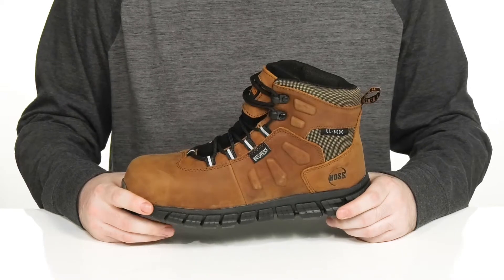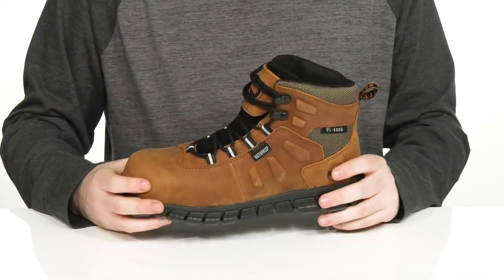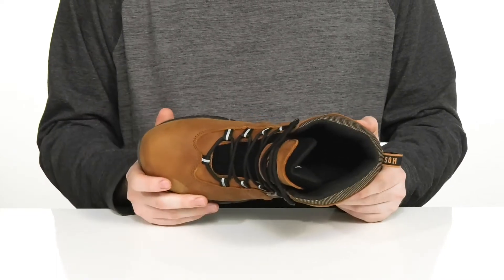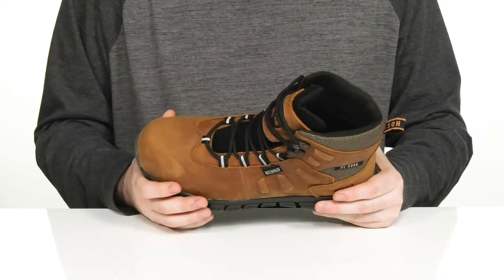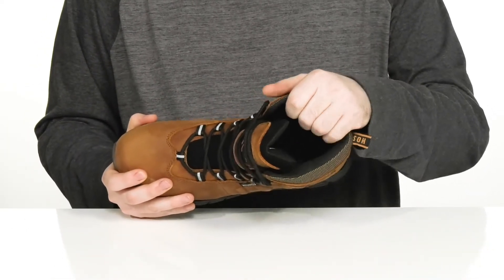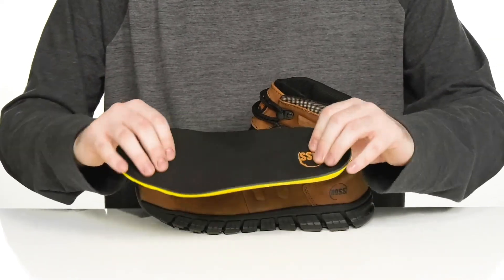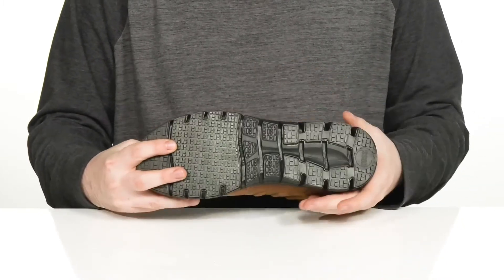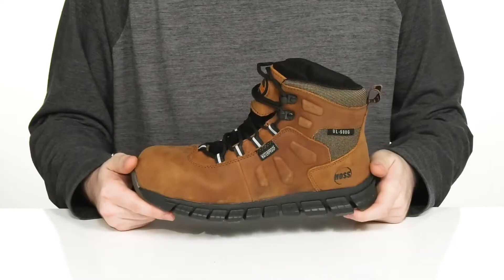Hoss Ulta Lite Tikaboo Atlantic Leather SKU: 9556079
Hoss&reg; Ulta Lite Tikaboo Atlantic Leather work boots tip the scales at only 500 grams per boot. Featuring a roomy safety toe and a weatherproof membrane, these slip resistant boots are ready for any job.
Full grain, soft tumbled leather upper with ballistic nylon and PU.
Composite safety toe with extra depth for a roomier feel meets ASTM F2413-18 M/C/I, and EH (Electrical Hazard) test standard.
Nylon lining with waterproof membrane to keep you dry.
Fast rebounding PU/Foam cushioned footbed and EVA midsole.
Slip resistant EVA and rubber outsole meets MARK II Slip Test based on a oily/ wet test &gt; .40.
Imported.